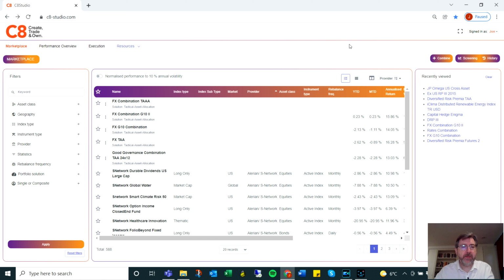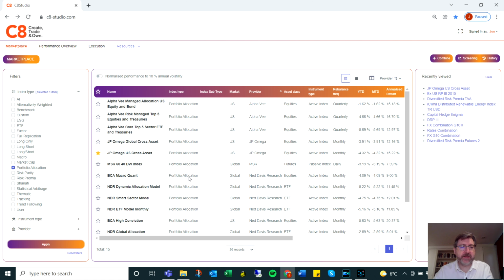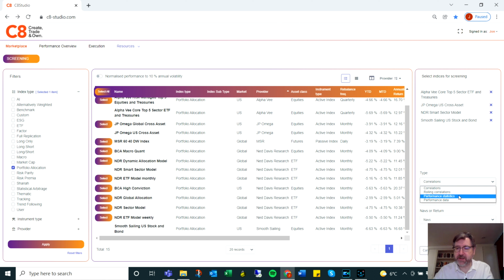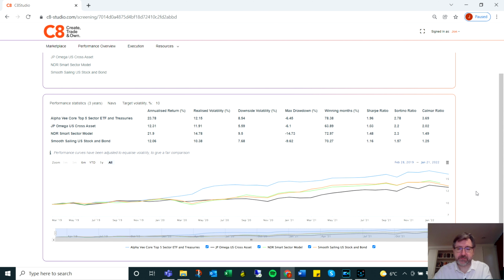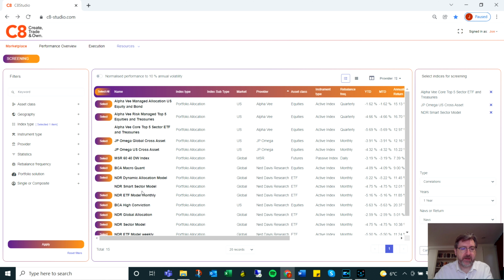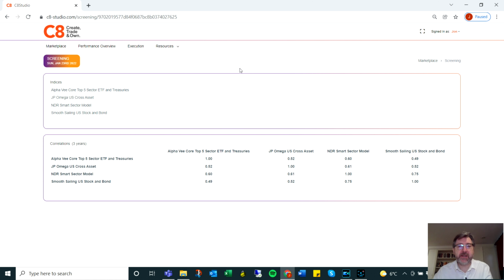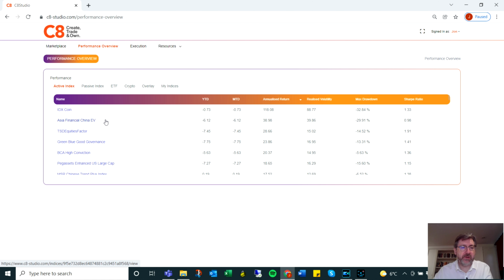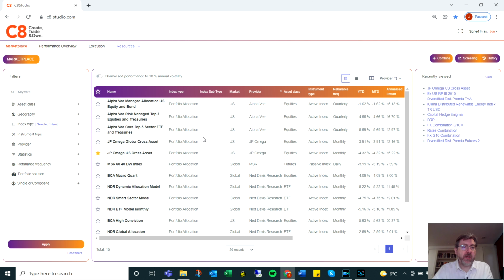C8 Studio Part 3 Comparing Indices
In part 3, we investigate how a user can compare the wide selection of active and passive indices, as well as ETFs and Crypto currencies on C8 Studio